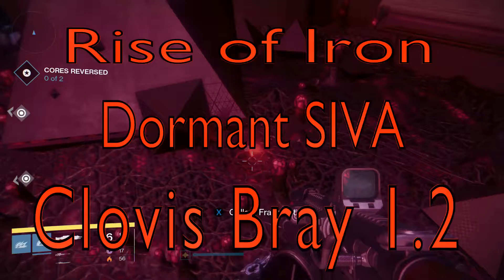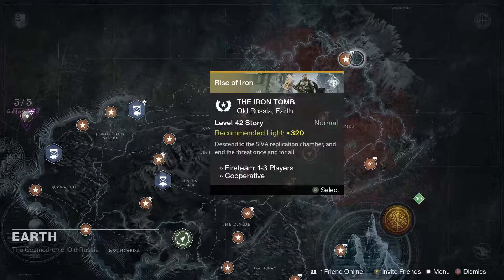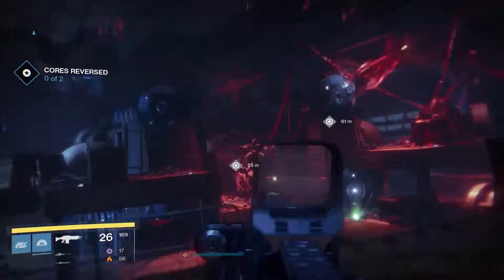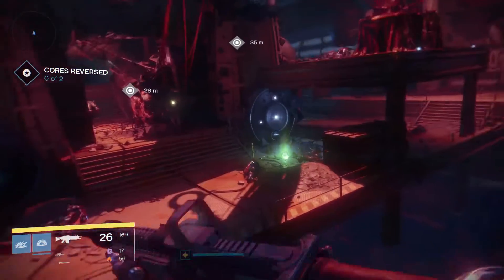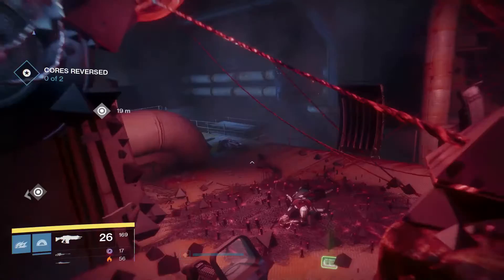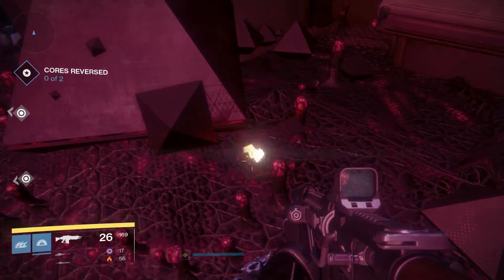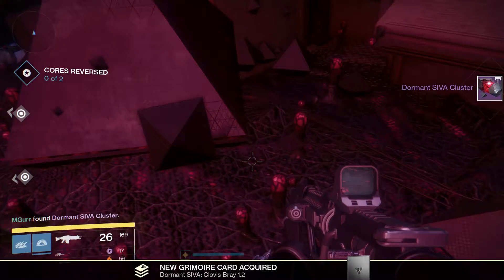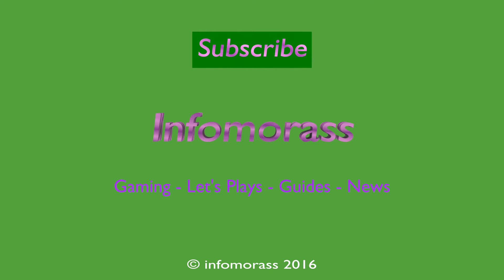Clovis Bray 1.2 - Dormant SIVA Location - Destiny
Here's where to find the 'Clovis Bray 1.2' Dormant SIVA Cluster.